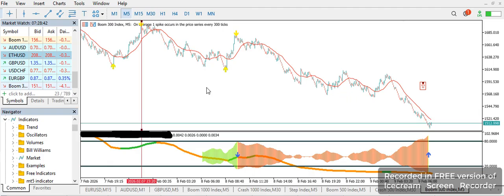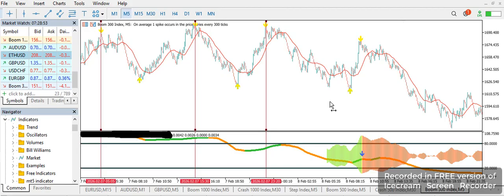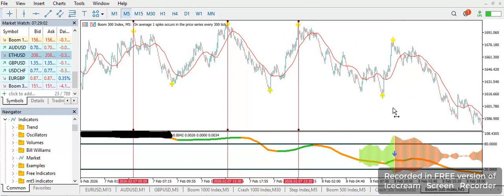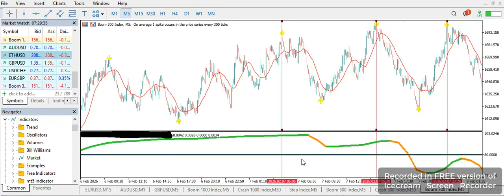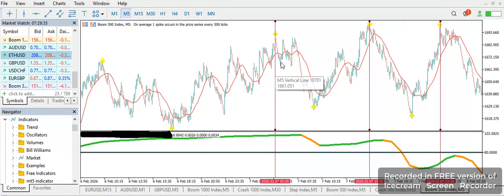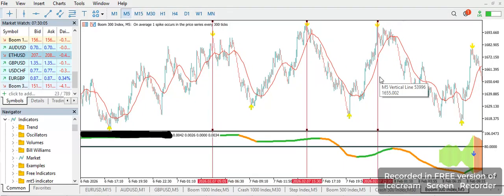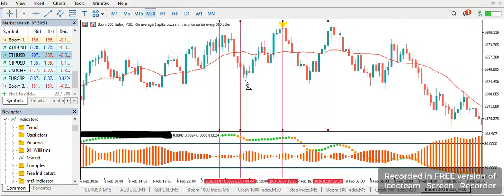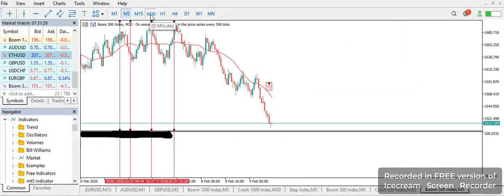Boom 300 - Update With My Powerful Indicator, Non Repaint